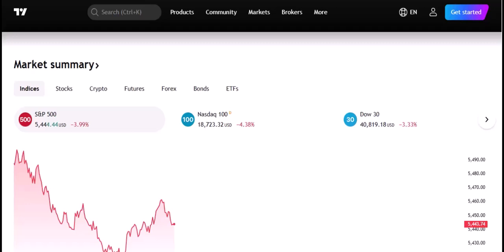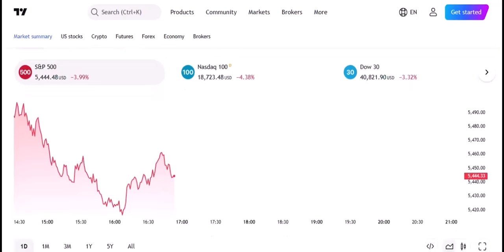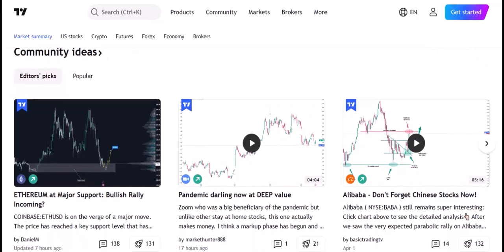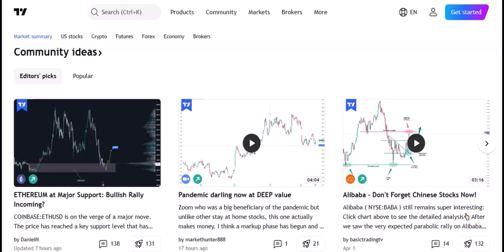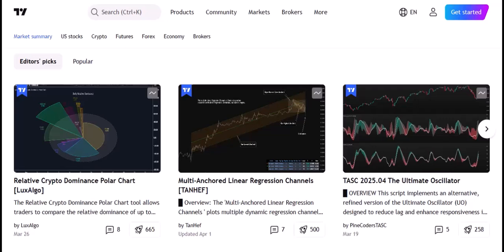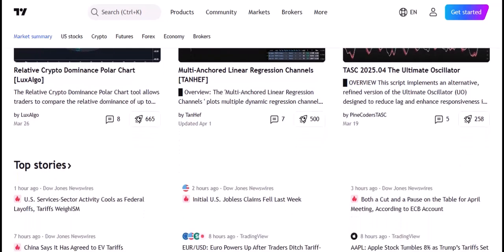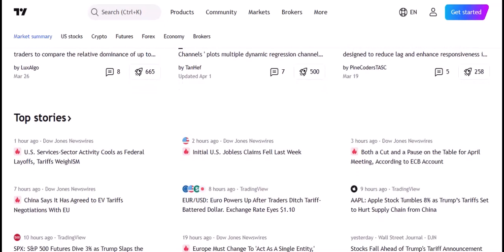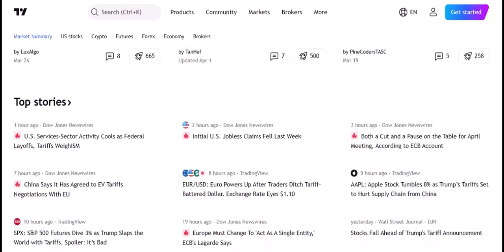Which is better than TradingView?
In this video we talk about Which is better than TradingView